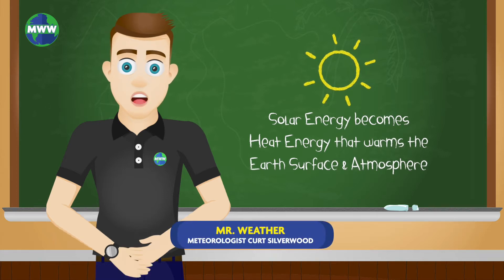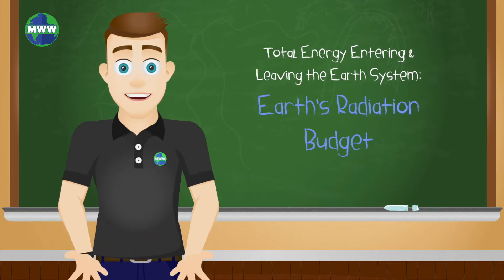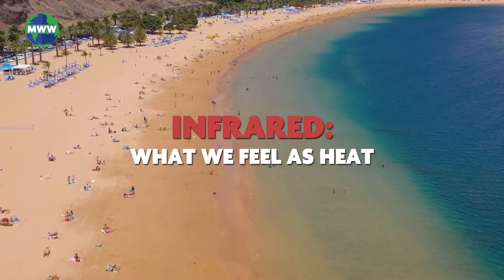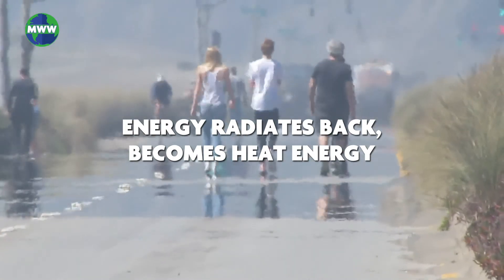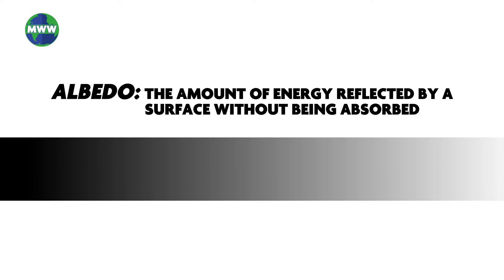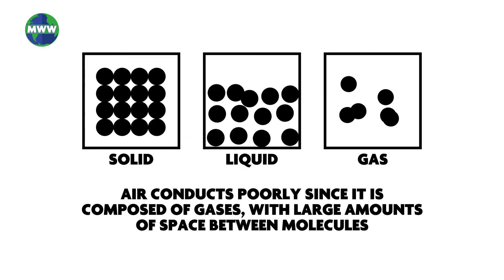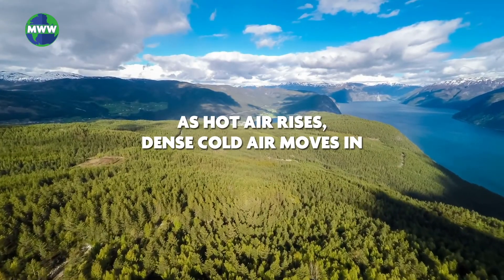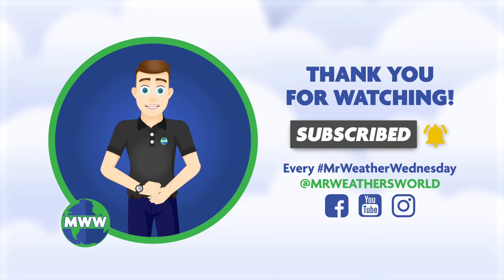The Energy Budget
Where does solar energy go? How does heat energy move throughout the atmosphere? Watch to find out!

The heat source for the Earth is the sun. Some of the energy from the sun becomes heat energy that warms the planet’s surface and atmosphere. Heat is transferred three ways into and through our atmosphere: by radiation, conduction, and convection.

The total amount of energy that enters and leaves the earth system is known as the Earth’s Radiation Budget. Which focuses primarily on visible light and infrared radiation on the electromagnetic spectrum. The average energy from sunlight coming to the top of Earth’s atmosphere is around 341.3 W/m^2.

If you recall, visible light is what we can see, on the other hand, infrared radiation is what we feel as heat.

The first way heat is transferred in the atmosphere is through radiation, or the transfer of energy from a source, such as the sun.

Most solar radiation gets absorbed by the atmosphere, or reflected by the clouds. The radiation that reaches the Earth surface bounces back into the atmosphere becoming heat energy, or infrared radiation.

Infrared radiation moves back up through the atmosphere. Most of it becomes trapped by greenhouse gases, while some leaks back out into space.

At the ground, dark objects absorb heat faster than lighter colored objects, but cool quicker than their counterpart. Lighter-colored objects reflect more visible light than dark-colored objects. This is called albedo, or the amount of energy reflected by a surface without being absorbed. Therefore, dark surfaces have a low albedo compared to lighter colored surfaces. Albedo is measured from 0 to 1 or sometimes as a percentage.

Conduction is the second-way heat transfers in the atmosphere. Conduction is when heat energy moves from one place to another.

Heat flows from hot to cold. Air, composed of gases, doesn’t conduct as well as a solid or liquid but in the atmosphere, heat will flow from the hot ground to the cooler air above and warm it.

The third way heat moves in the atmosphere is through convection. Convection is the transfer of heat energy in a fluid.

Air in the atmosphere acts as a fluid. As hot air rises, the air that replaces it near the ground is more dense cool air, what we feel as wind. Convection currents are responsible for many weather patterns.

Overall, the balance between the incoming radiation of the sun and the energy lost back into space allows Earth to maintain a stable average temperature and climate.